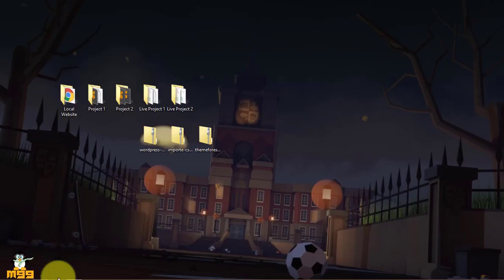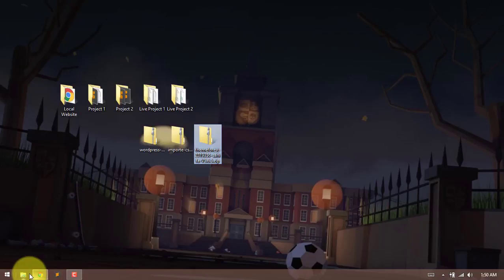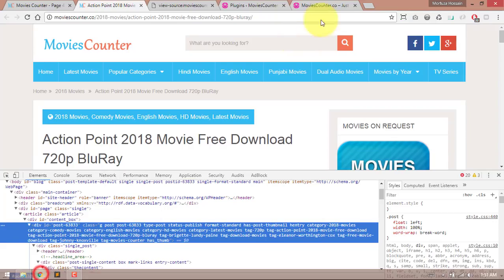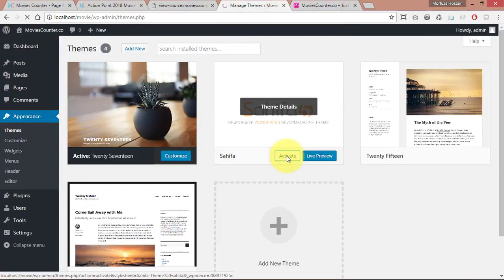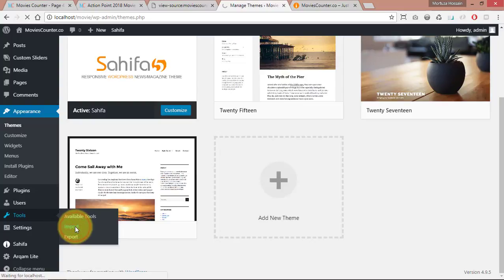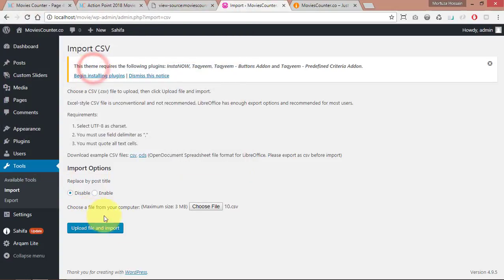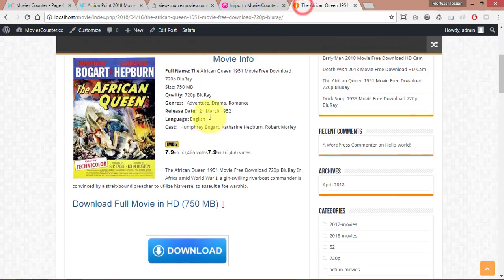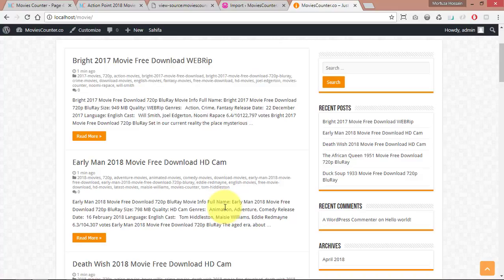Web Scraping ( 23 Live Project 2 (Part 4) )